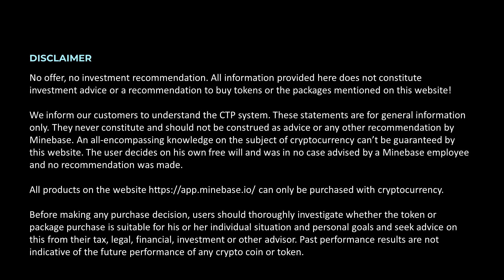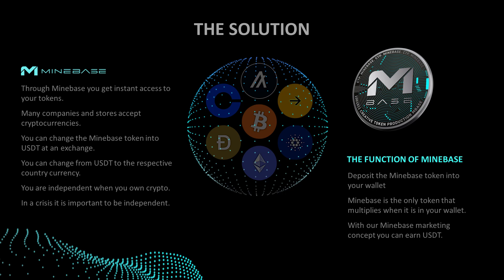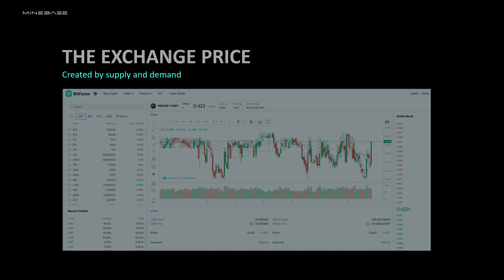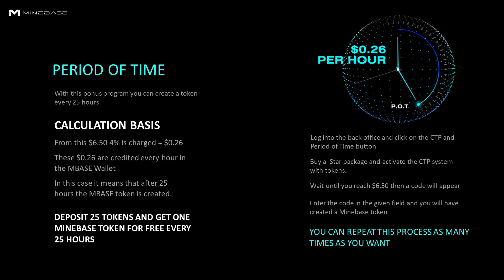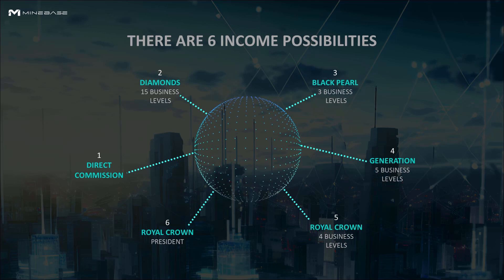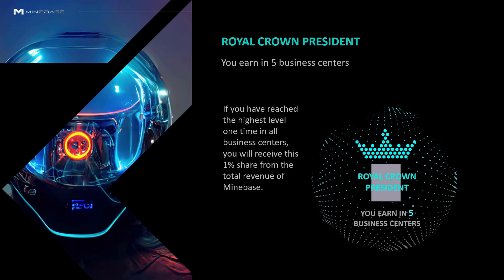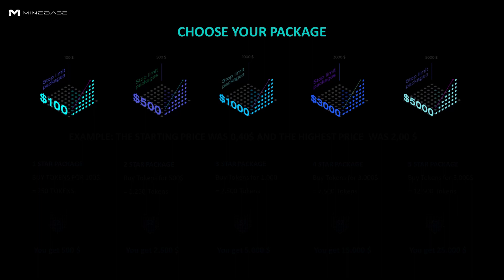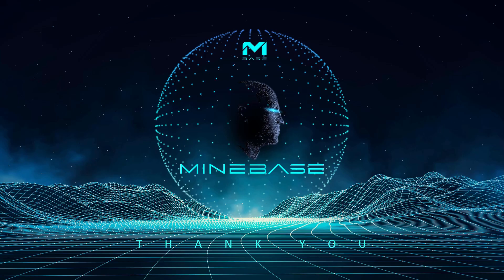OUR VISION AND MISSION NEW PRESENTATION (SUBTITLED IN 50 LANGUAGES)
Hello minebase community
here is the new presentation. You will find here our mission and vision for our future. Minebase is a token that anyone can create. That's why we have developed this software. In the prelauch, everyone has the opportunity to position themselves. This is a unique opportunity. Do not miss it
This is also a fantastic opportunity for newcomers. Many things are just evolving. Look forward to the future with us

Your Minebase team